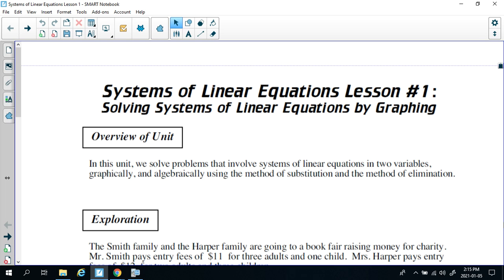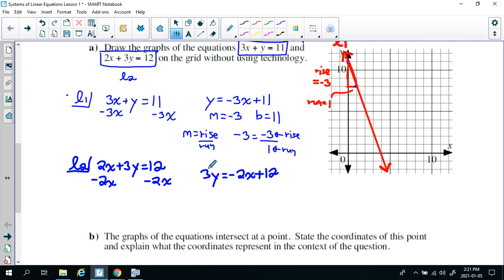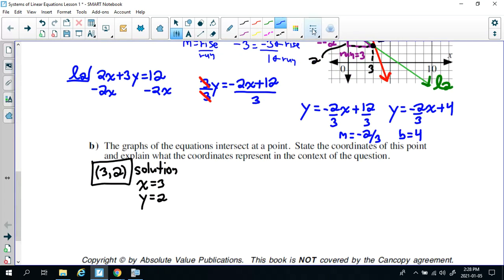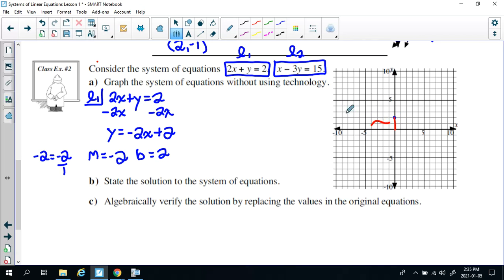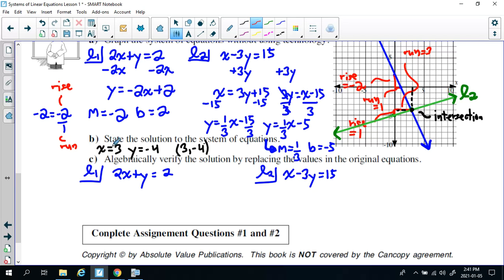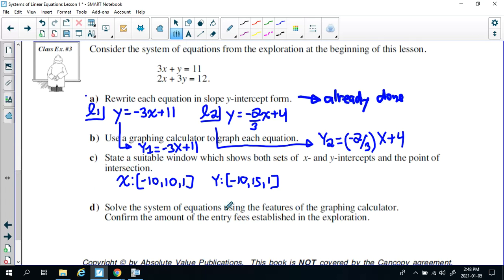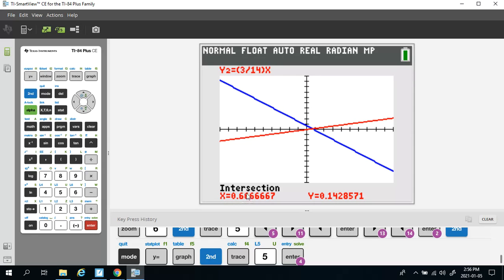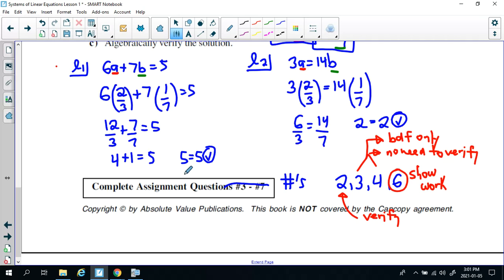Systems of Linear Equations Lecture #1